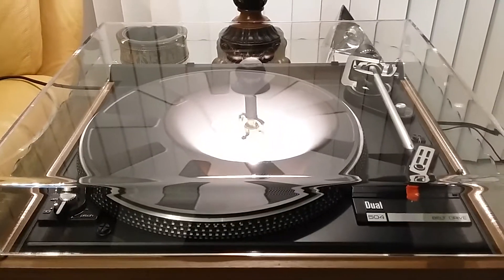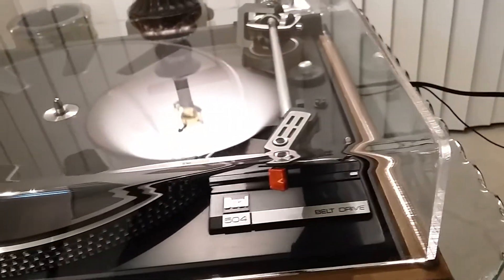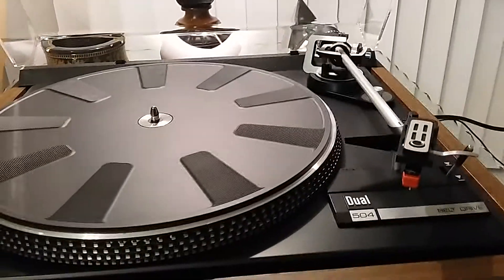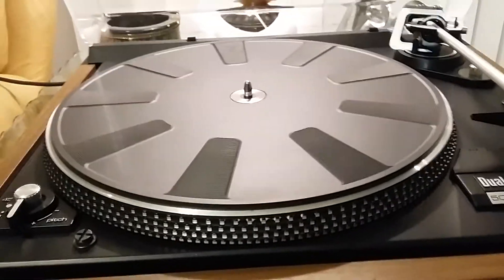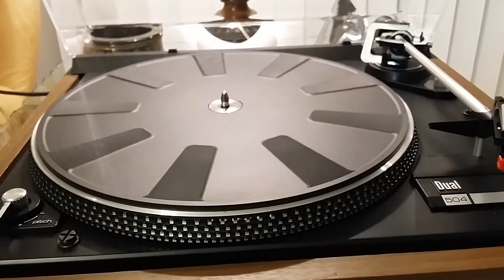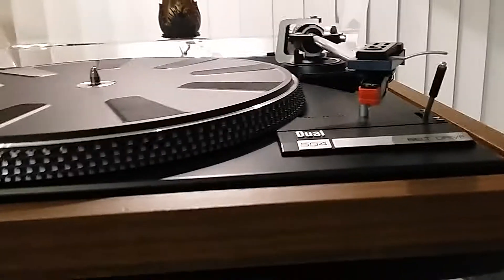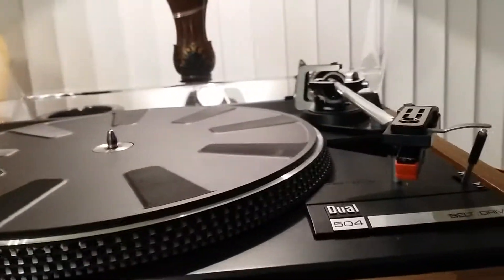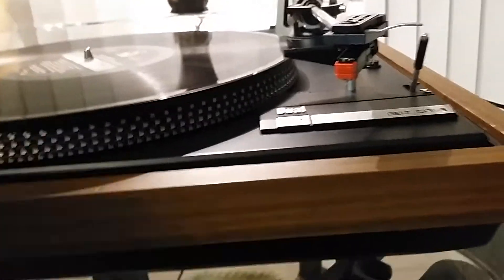Dual 504 turntable